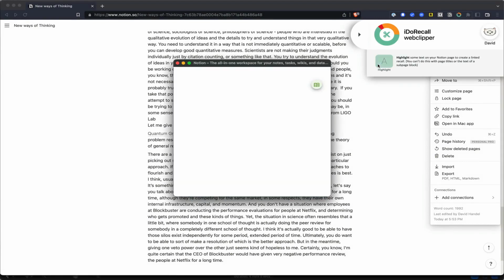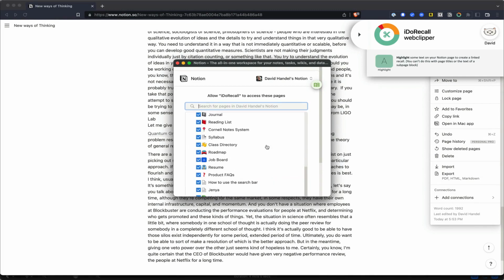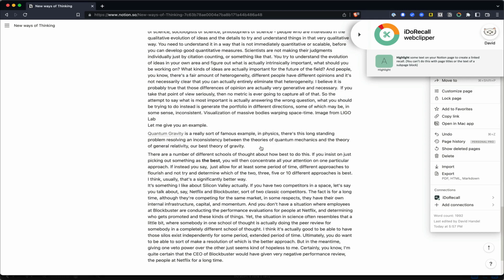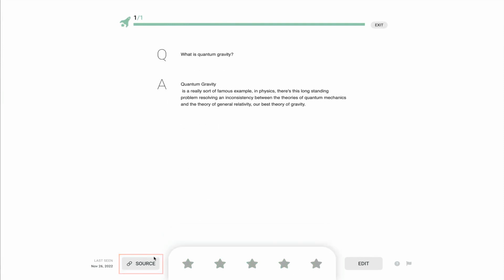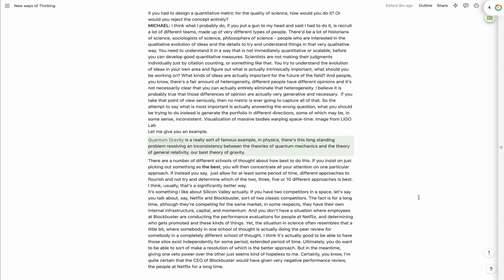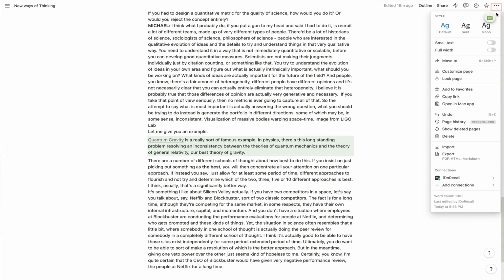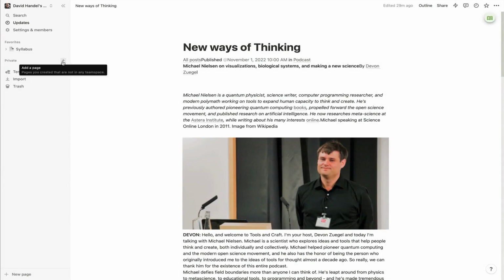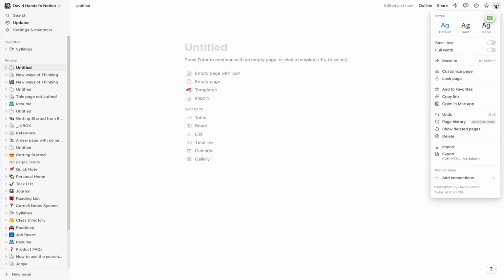Notion and iDoRecall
iDoRecall now supports Notion and the creation of linked flashcards (recalls).

Use the iDoRecall webclipper browser extension to create flashcards linked to any text in your Notion notes that you want to ensure you'll remember.

This is a new phase in the iDoRecall roadmap and will progress with many enhancements for using iDR and Notion together.